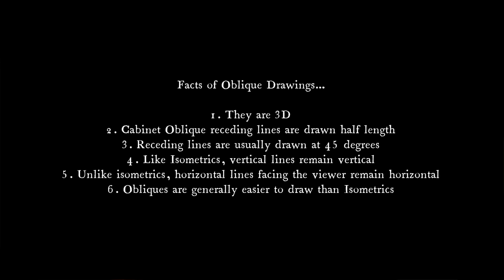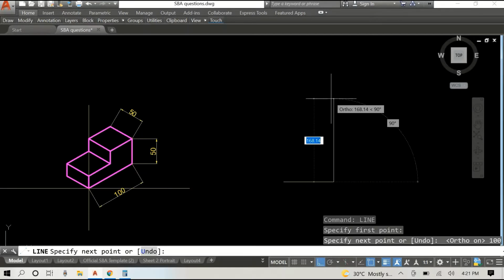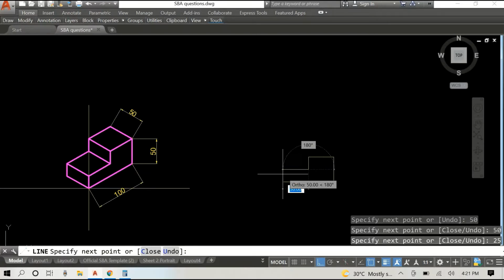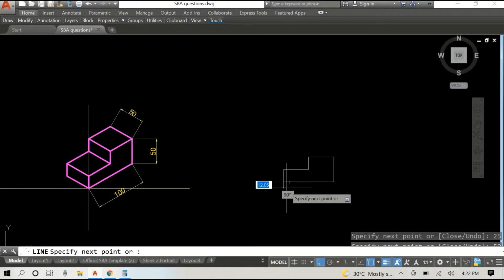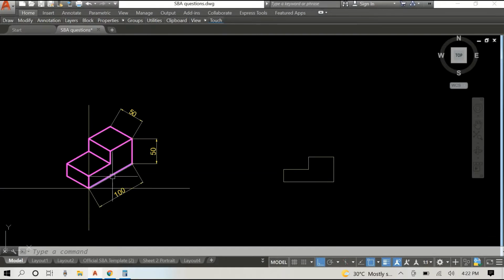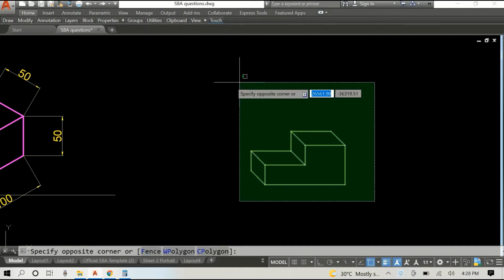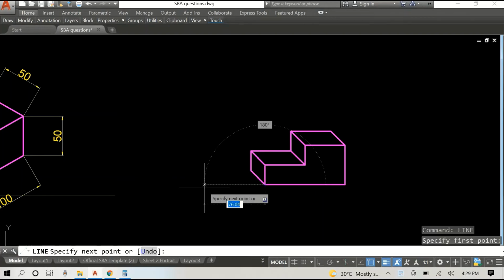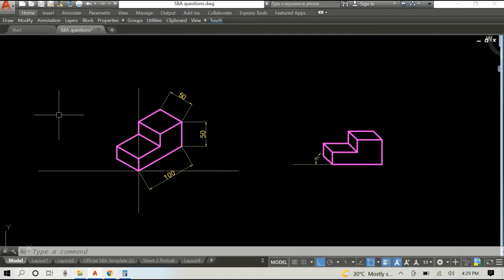How to: Draw an Object in (Cabinet) Oblique Projection Given the Isometric Equivalent in AutoCAD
Very sorry about the low audio.

This simple video goes through the steps needed in order to do a simple oblique projection drawing.